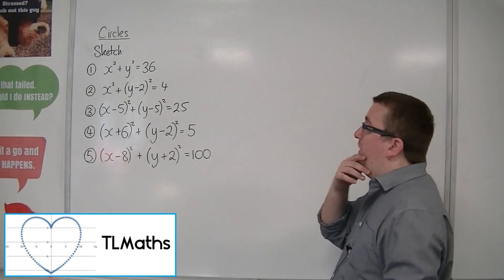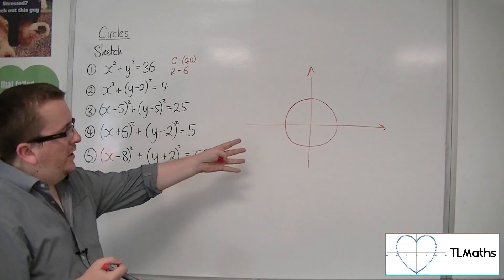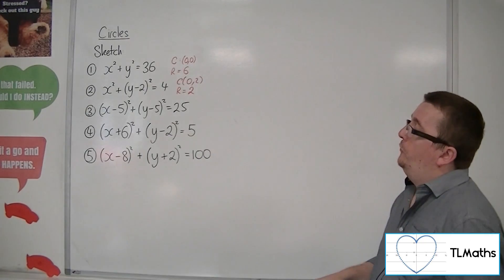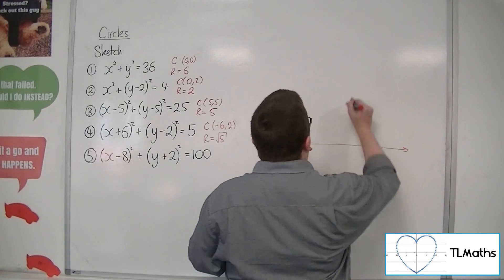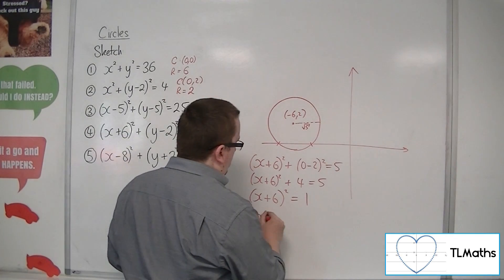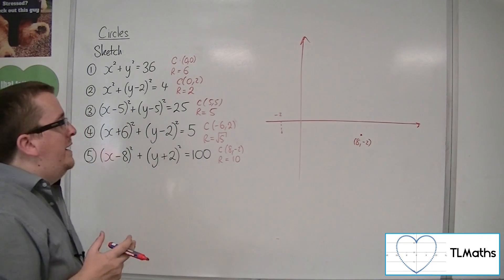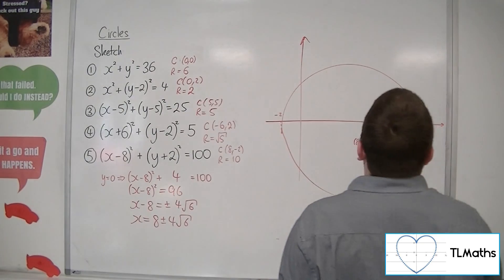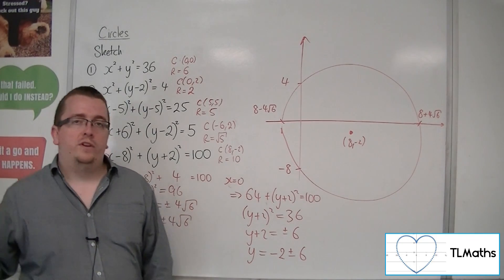A-Level Maths: C2-03 [Circles: Sketching Circles]